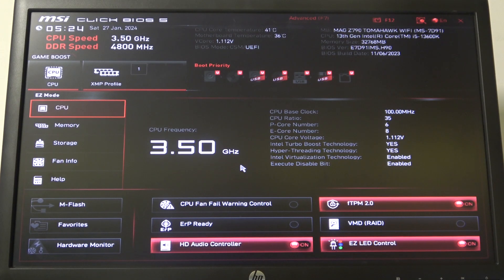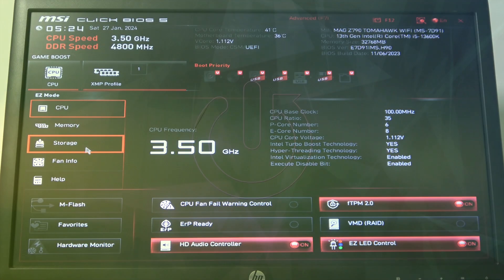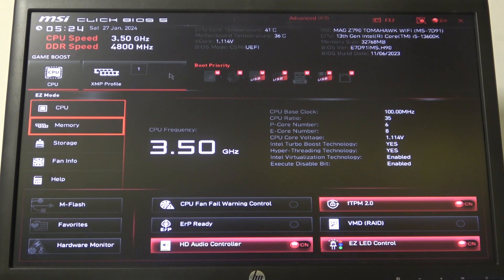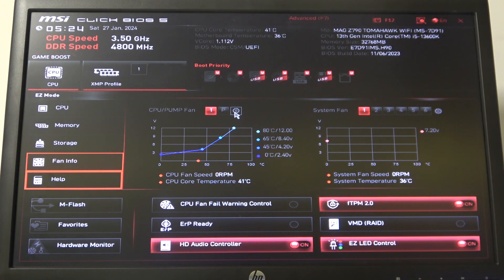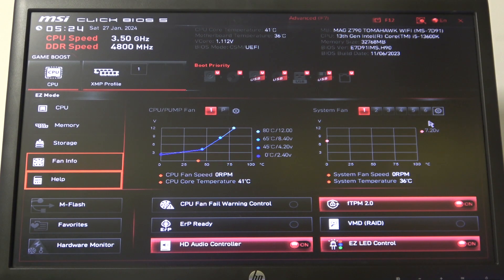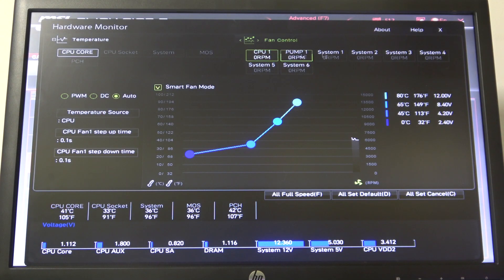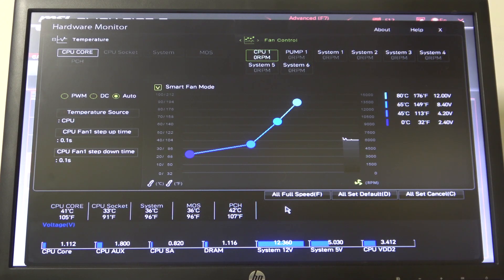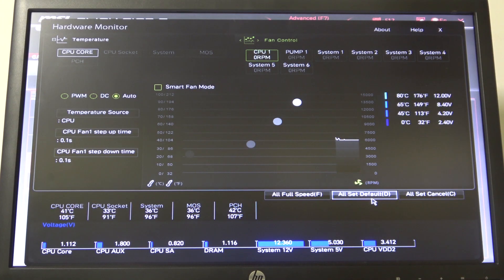How To Manage Fan Speed On MSI Z790 Tomahawk WIFI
Learn how to manage and adjust the fan speeds on the MSI Z790 Tomahawk WIFI motherboard with this detailed guide. This tutorial will show you how to use BIOS settings and software tools to control your system's cooling performance, ensuring efficient and quiet operation.

How can you adjust the fan speeds on the MSI Z790 Tomahawk WIFI motherboard to optimize cooling and noise levels?
What steps are involved in configuring fan speed settings through the BIOS on the MSI Z790 Tomahawk WIFI?
Where can you find the fan control options in the BIOS menu of the MSI Z790 Tomahawk WIFI motherboard?
Why is it important to manage fan speeds for maintaining optimal system temperature and performance?
Can you use MSI's Dragon Center or other software tools to control fan speeds on the MSI Z790 Tomahawk WIFI?
How do you set custom fan speed profiles for different system loads on the MSI Z790 Tomahawk WIFI motherboard?